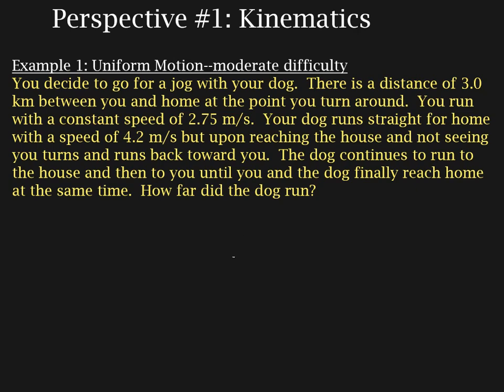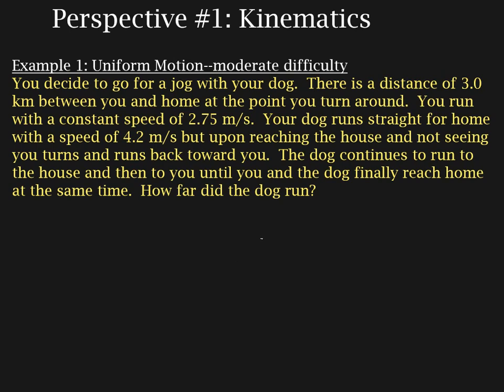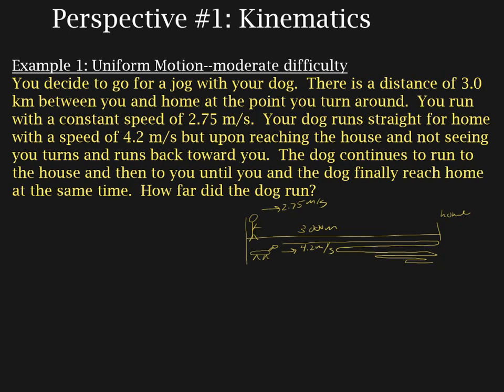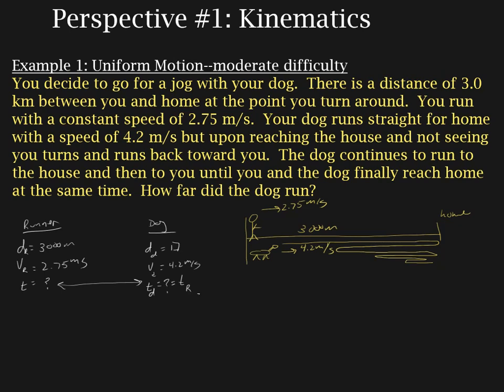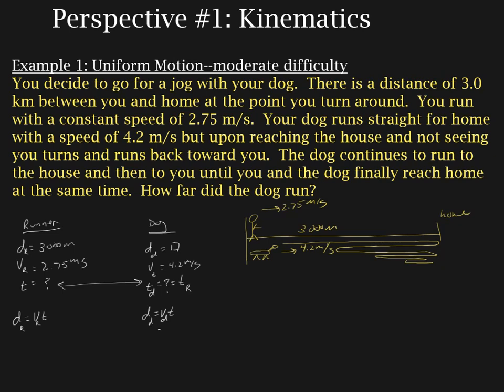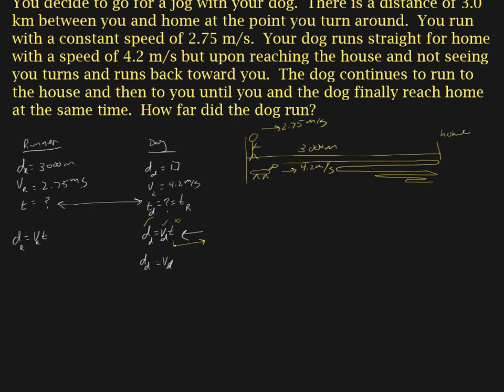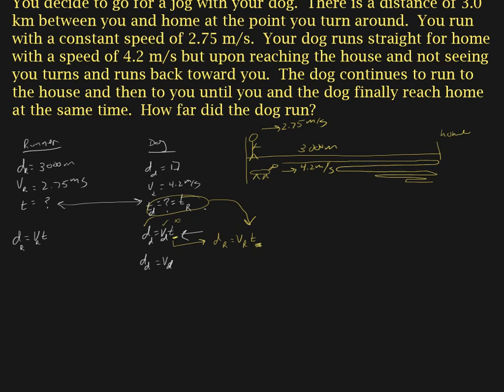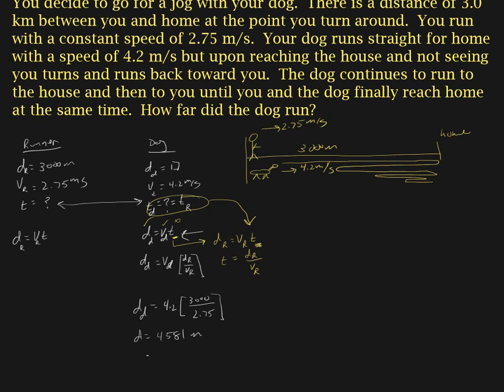01.04.01 example01 uniform motion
An example of motion with constant speed.